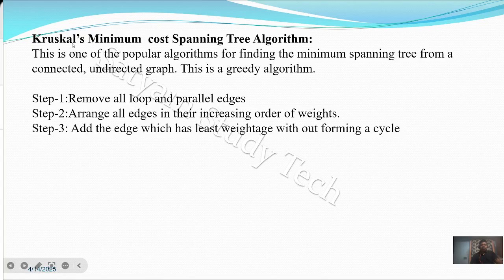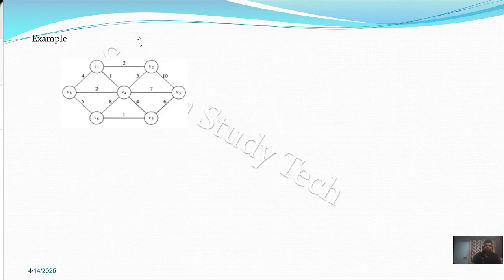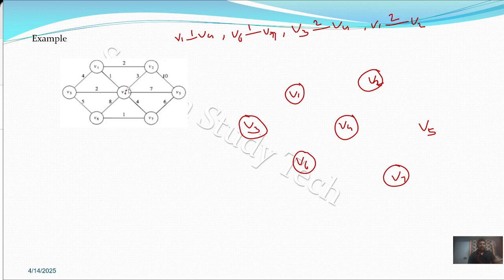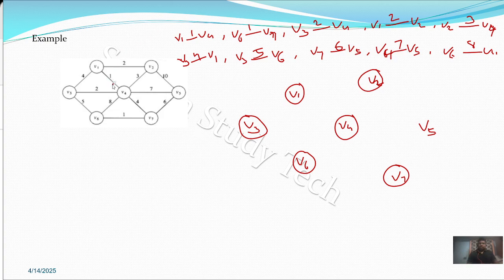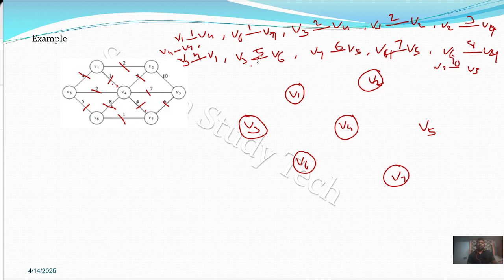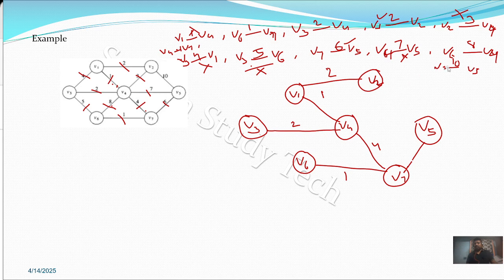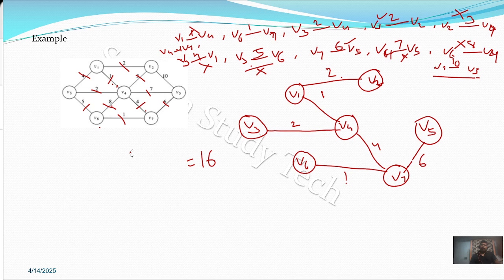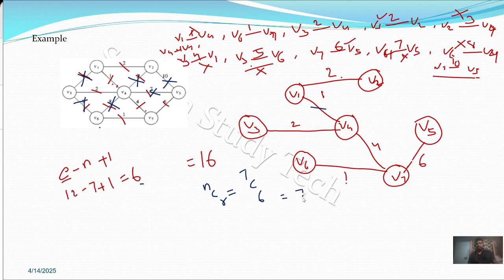Kruskal’s Minimum cost Spanning Tree Algorithm || Greedy Method || DSA || DAA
This is one of the popular algorithms for finding the minimum spanning tree from a connected, undirected graph. This is a greedy algorithm.